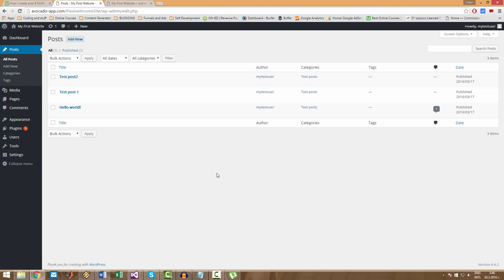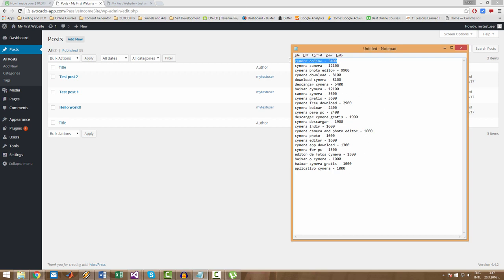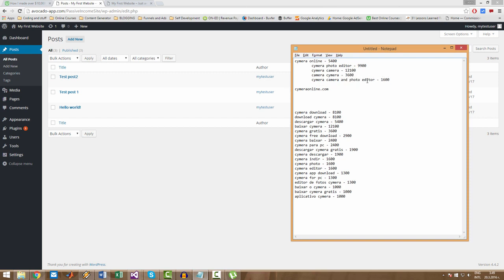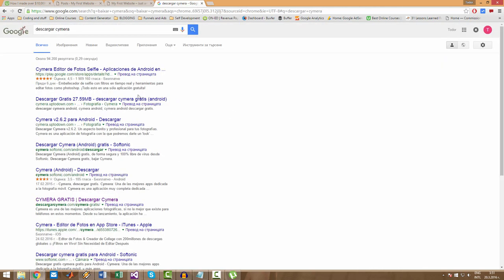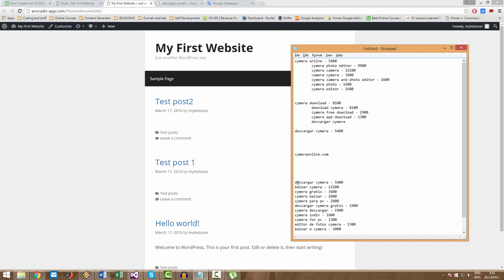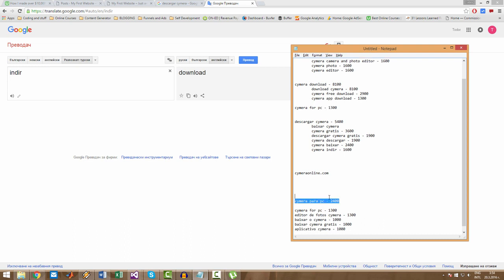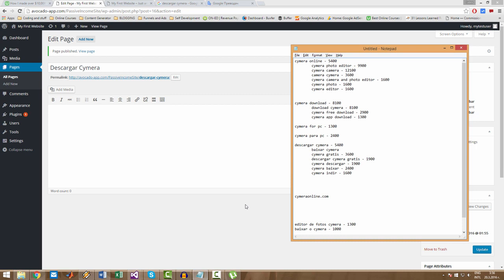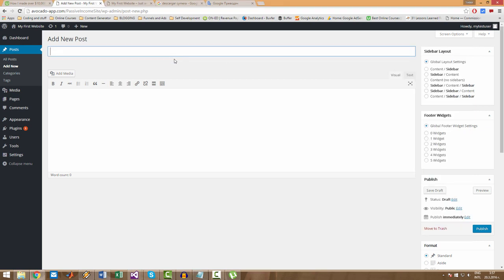Wordpress + Google Adsense Tutorial 7. Which are your main topics (pages).